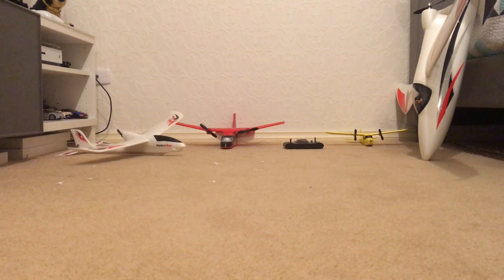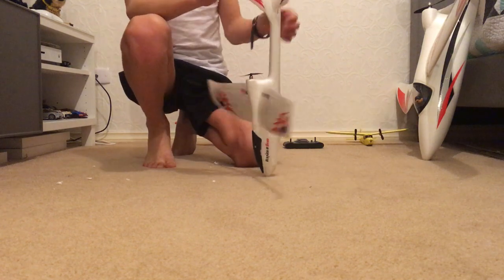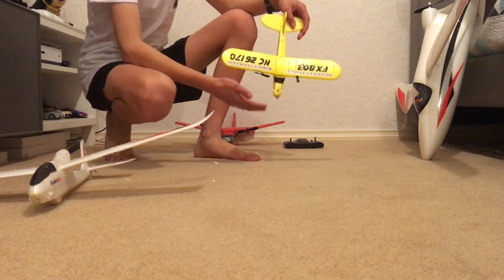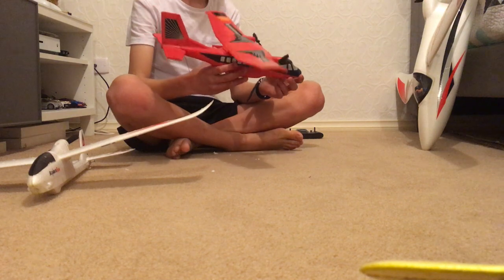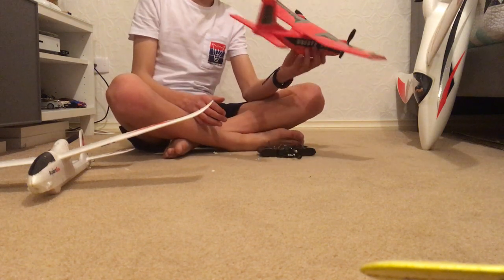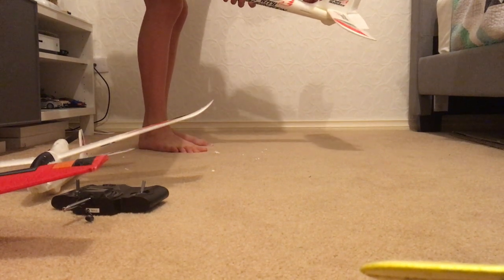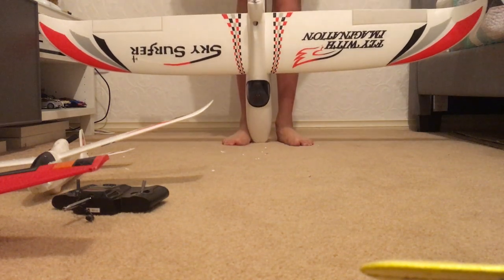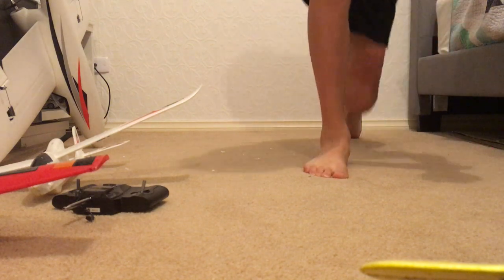My RC plane tour! [first video]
This is my first ever video. Join me as i go through all my RC planes! I will show you my planes from the small piper cub, To the Sky Surfer!

bruh